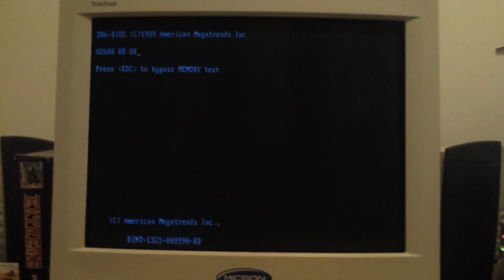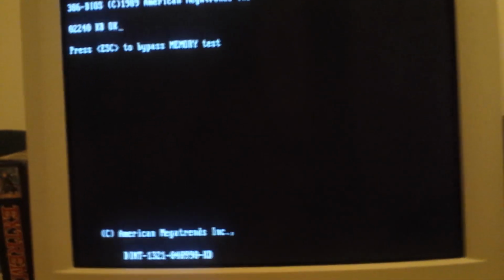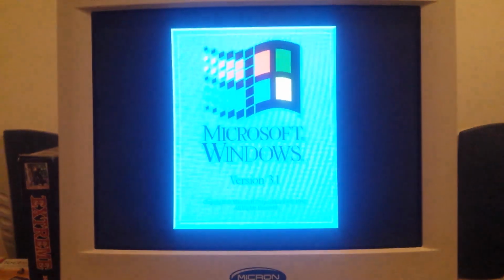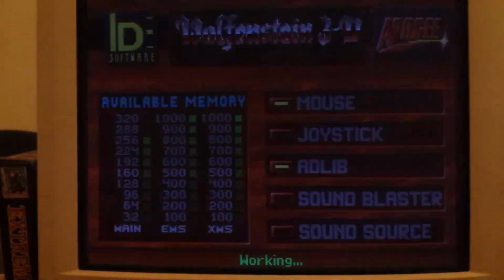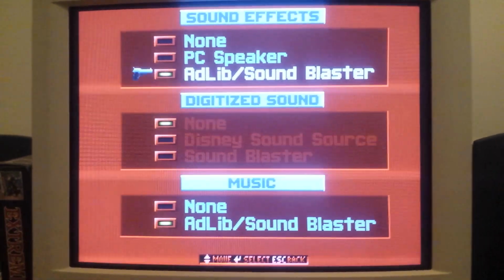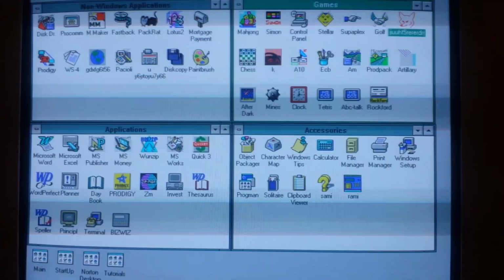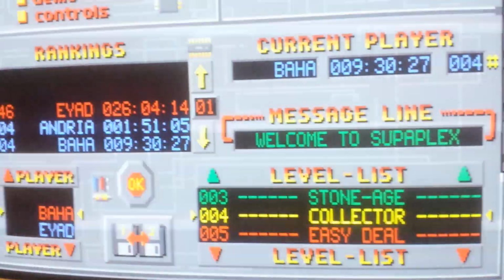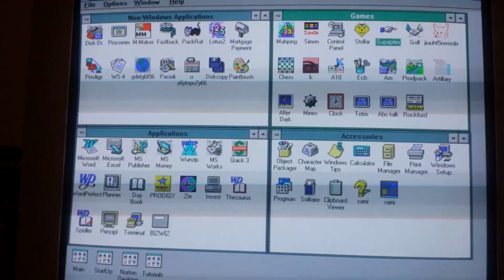Restoring my 386 computer: Fixing PC speaker, floppy drive and installing AdLib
In this video I attempt to restore my first computer from my childhood. The main problems I wanted to sort out were the MHz display, the floppy drive, the PC speaker, and I wanted to replace the non-working sound card with an AdLib replica.